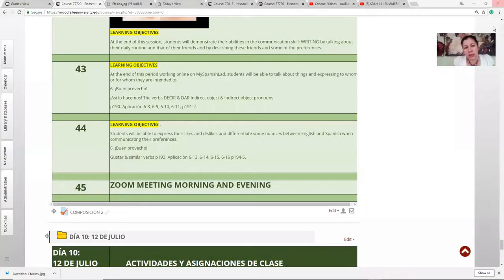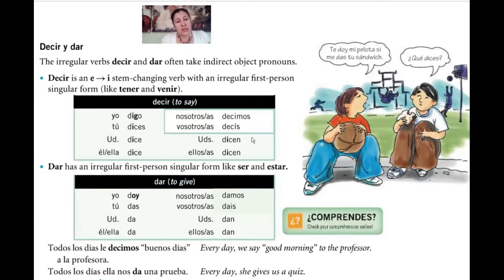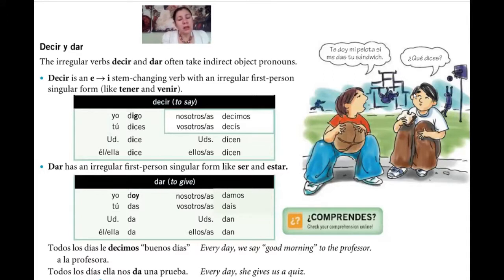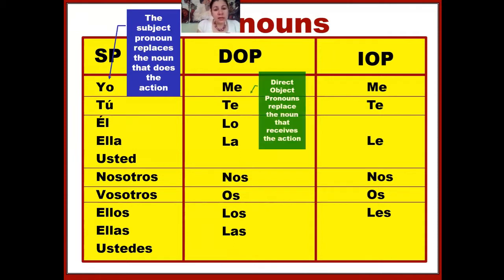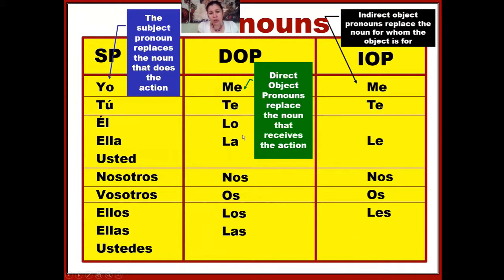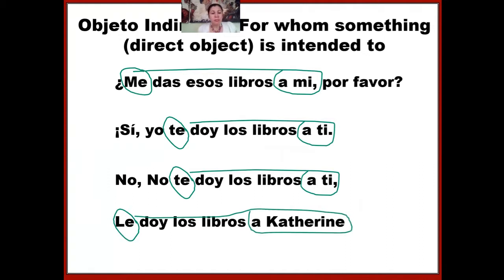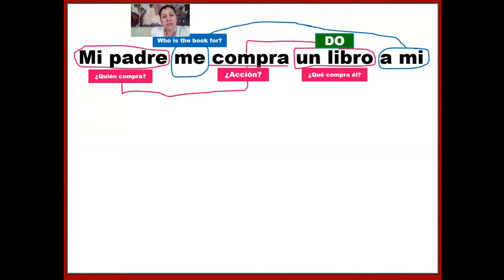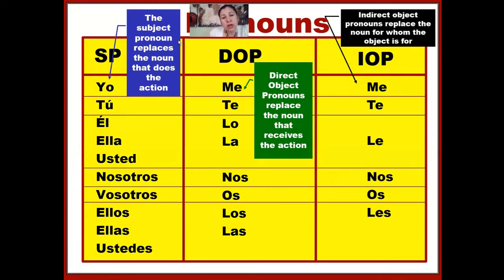SPAN 111 VERBS DAR AND DECIR, INDIRECT OBJECT AND INDIRECT OBJECT PRONOUNS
¡Buen provecho!

¡Así lo hacemos! The verbs DECIR & DAR Indirect object & indirect object pronouns.

LEARNING OBJECTIVES:

At the end of this period working online on MySpanishLad, students will be able to talk about things and expressing to whom or for whom they are intended to.